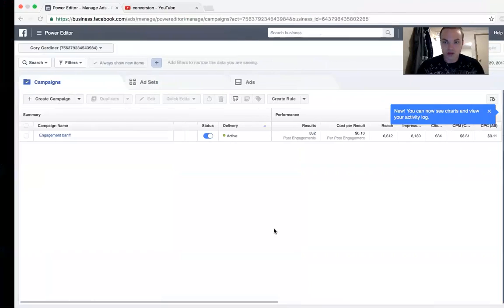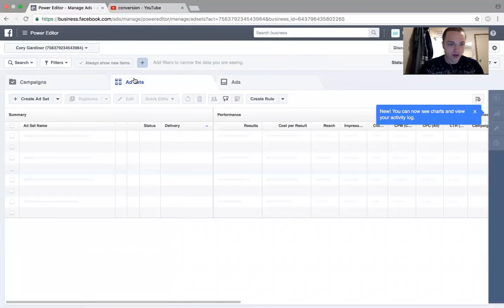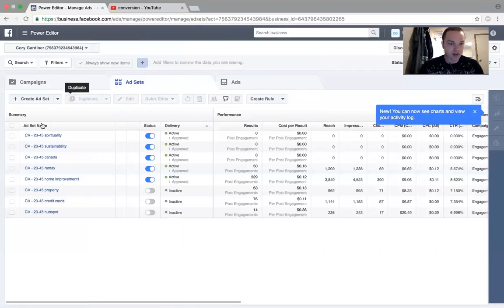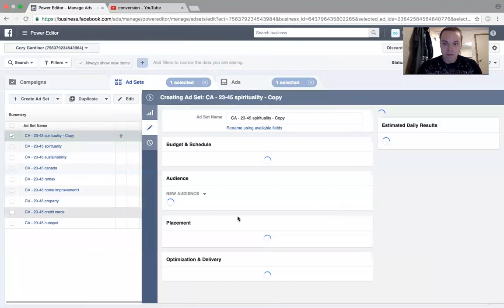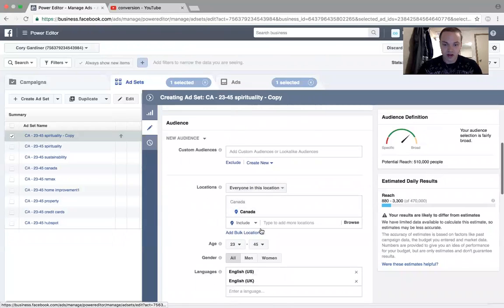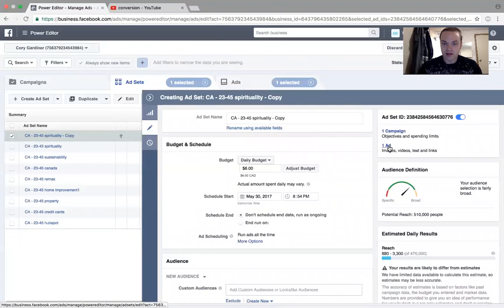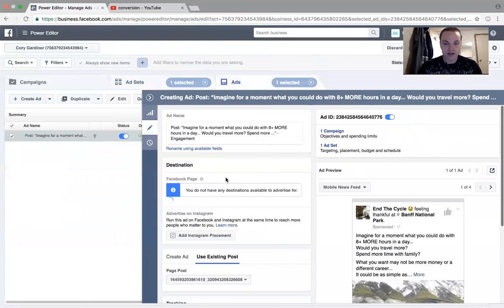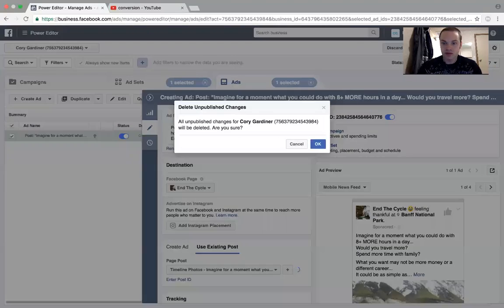duplicating ads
duplicating and editing ad sets